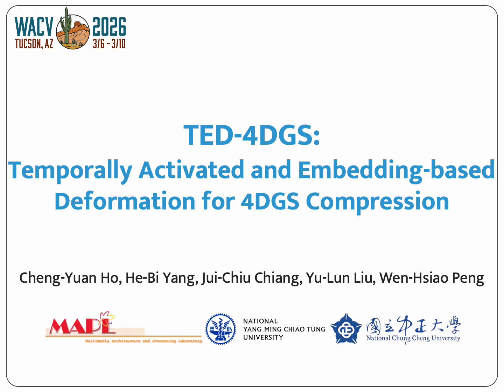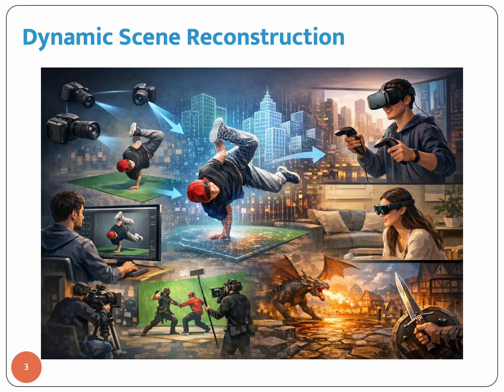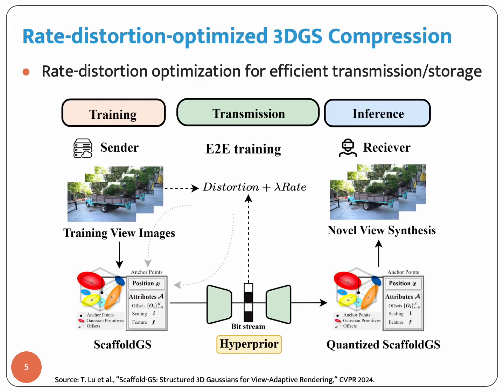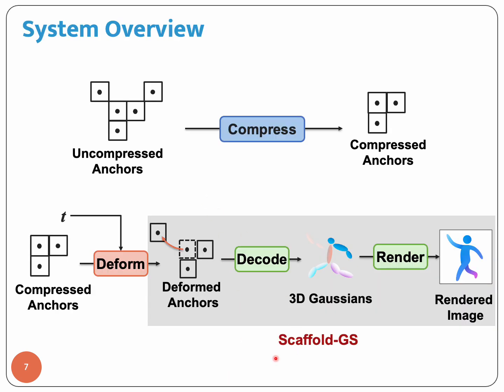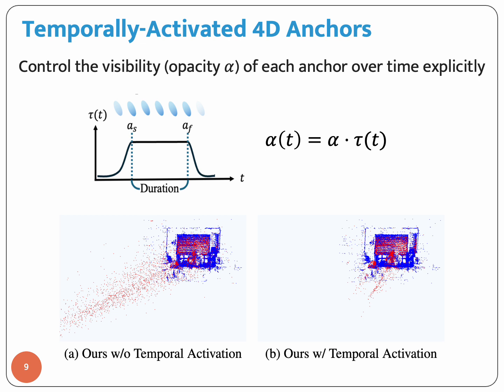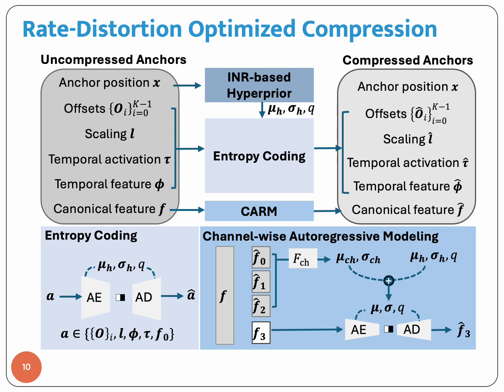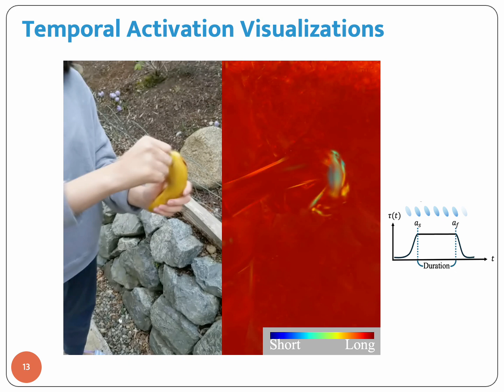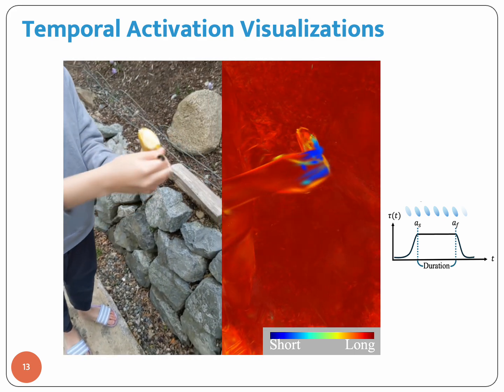[WACV 2026] TED-4DGS: Temporally Activated and Embedding-based Deformation for 4DGS Compression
This is the video of our WACV 2026 paper "TED-4DGS: Temporally Activated and Embedding-based Deformation for 4DGS Compression".